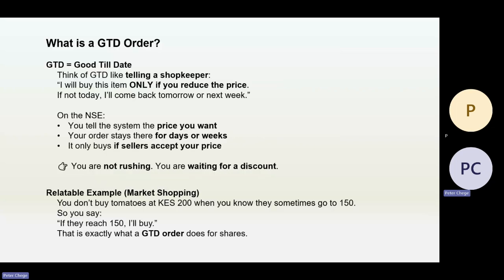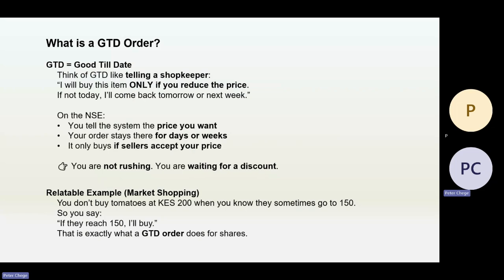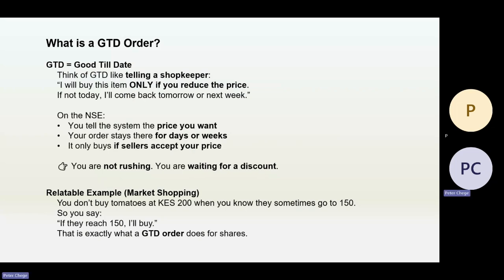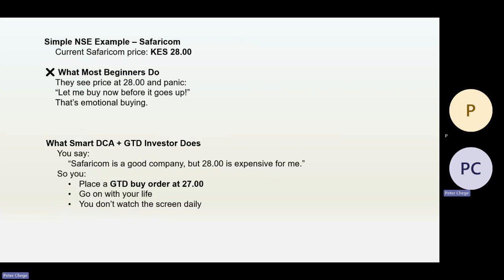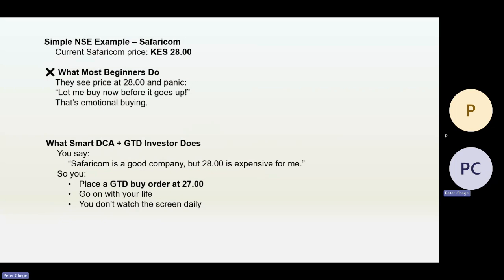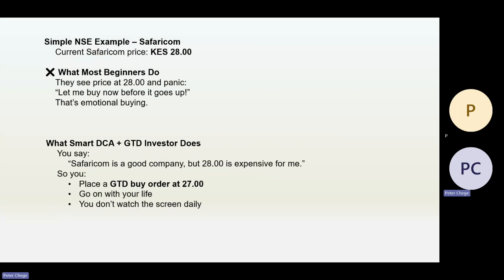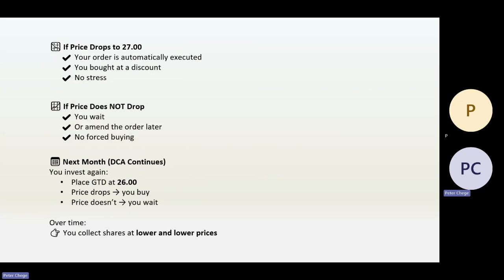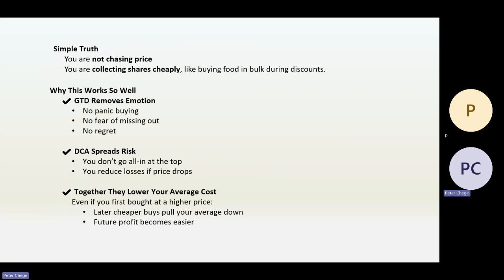How to Buy Shares Using Bids & Asks on the NSE (DCA Explained Simply)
In this beginner-friendly video, you’ll learn how to use bids and asks only to apply Dollar-Cost Averaging (DCA) the practical NSE way.

You’ll understand:
✔️ What market depth really shows (no jargon)
✔️ The simple meaning of bids and asks
✔️ How price moves based on buyer and seller pressure
✔️ How to identify strong bid levels using quantities
✔️ Where to place your buy price when doing DCA
✔️ Why placing buys near strong bids lowers your cost
✔️ How patient investors avoid overpaying for shares